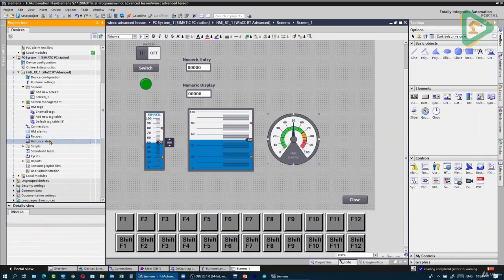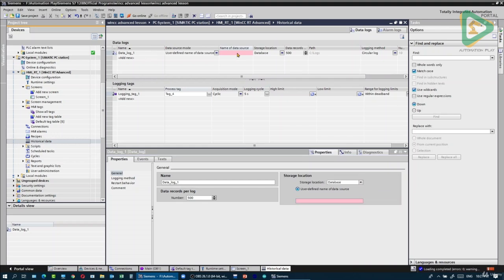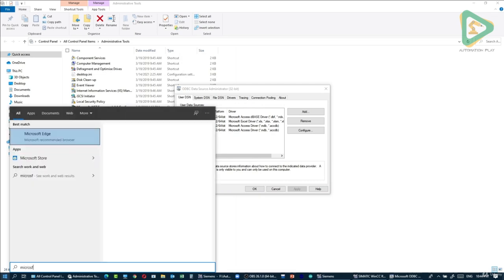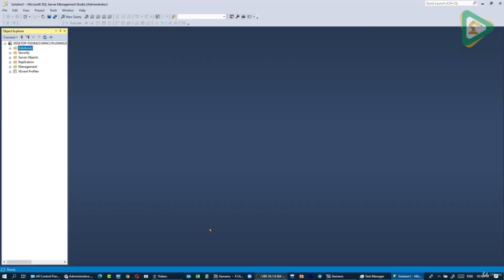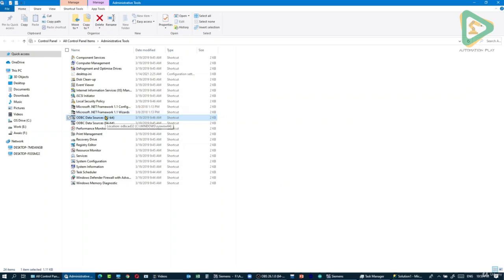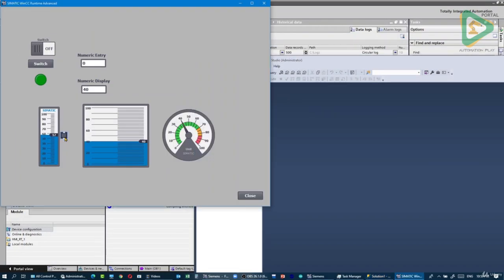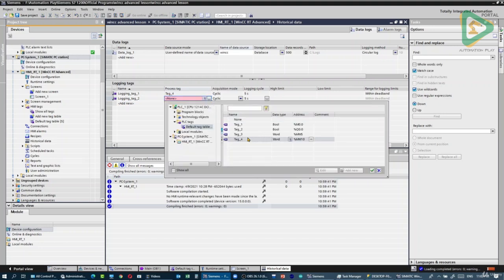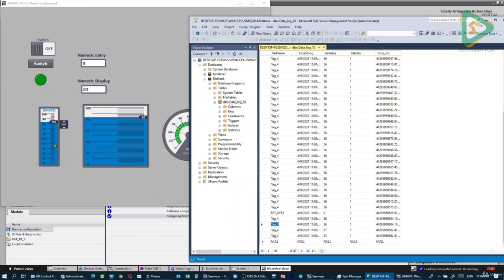Store Historical Data in SQL Database with Siemens S7-1200 PLC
Learn how to store historical data from a Siemens S7-1200 PLC into an SQL database using TIA Portal in this step-by-step tutorial. This video covers the complete process of logging PLC values to an SQL database, allowing you to build production history, monitor machine performance, analyze trends, and create reports.

Whether you're developing an industrial automation system, SCADA application, or Industry 4.0 solution, SQL database integration is an essential skill for collecting and managing historical PLC data.

In this video, you'll learn:
Introduction to SQL Database for Industrial Automation
Why store PLC historical data in SQL?
SQL Database architecture with Siemens S7-1200
Configuring the PLC for data logging
Reading PLC tags and storing them in SQL
Creating database tables
Writing historical records automatically
Verifying stored data
Best practices for reliable PLC data logging

This tutorial is ideal for:

PLC Programmers
Automation Engineers
Electrical Engineers
SCADA Developers
Industrial IoT (IIoT) Engineers
Beginners learning Siemens TIA Portal